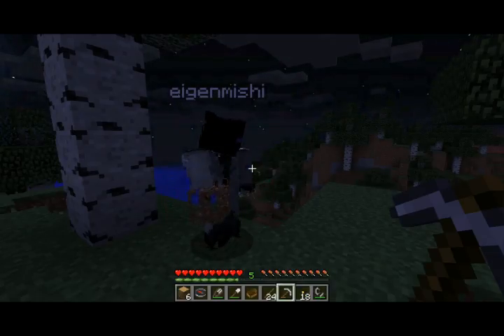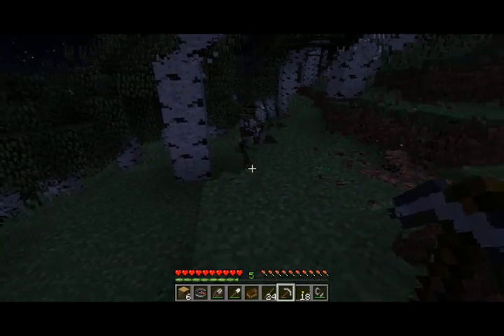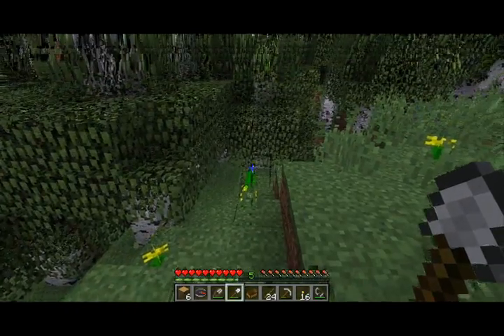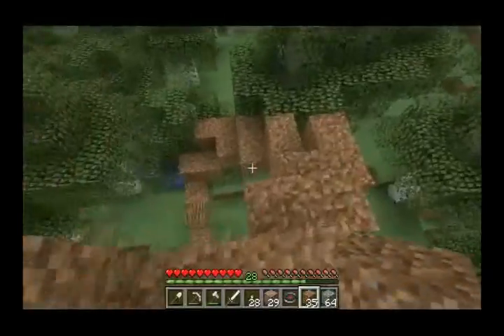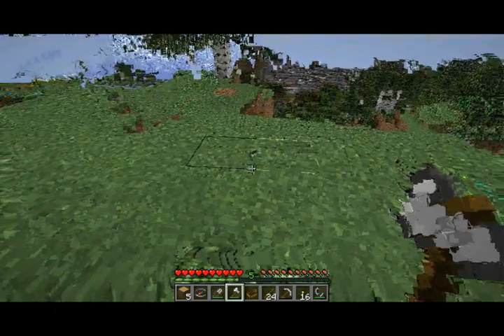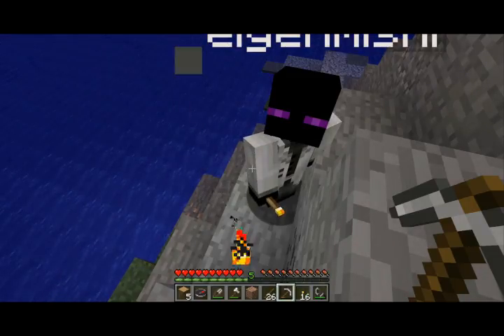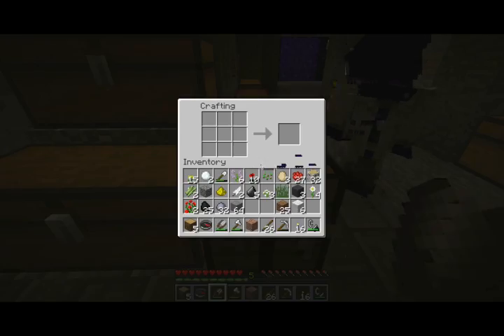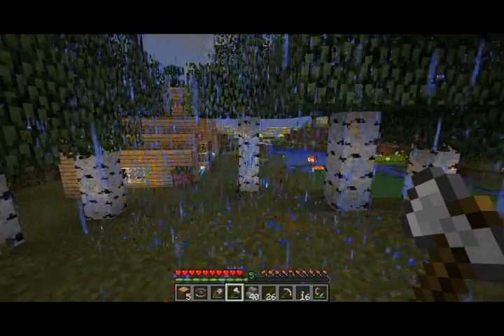Ice on ASMR - Minecraft #9 (A special surprise! / tunic talk / more rain)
Misha Shivers and Michael T Shudders continue to explore the island they were on at the end of last episode, then return home.
Please forgive the terrible looking video at times. You'll see why when the surprise kicks in (about 10 minutes in).
"I have no idea what I'm doing here."
"If you say so."
"I'm very unnecessary now."
"Just for a second, it felt like you were flying."
"I feel like you are going to yell at me for using a shovel on trees."
"Not everyone is called."
"Let's kill some of these cows."
"Did you get up on that island that you did and did not run into?"
"Give me your wool!"
"I can't be held accountable for my actions."
"Come over here so I can tell you about the stairs."
Michael learns about shift-clicking in inventory
We lose a hole